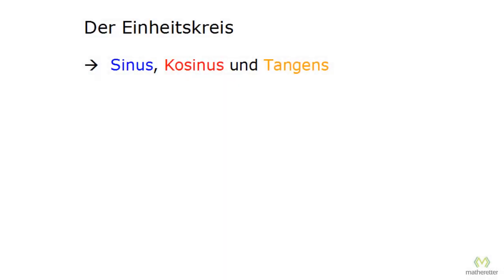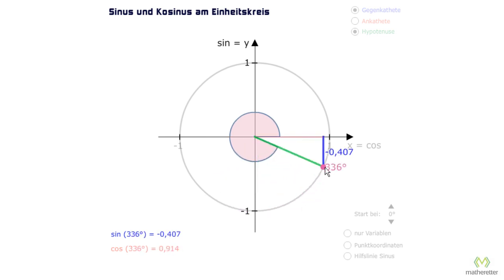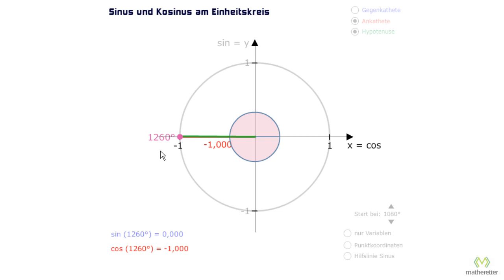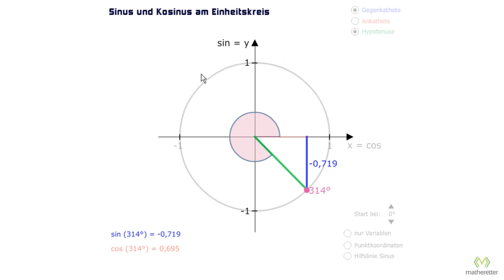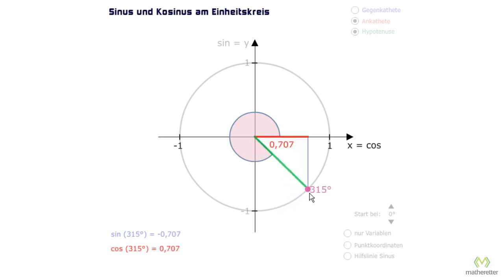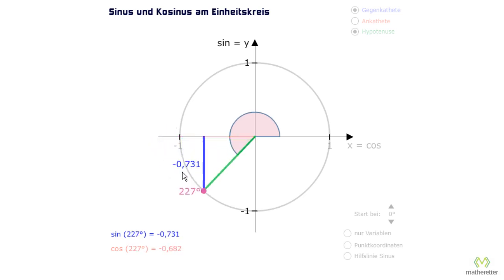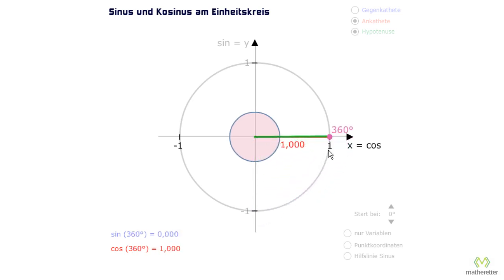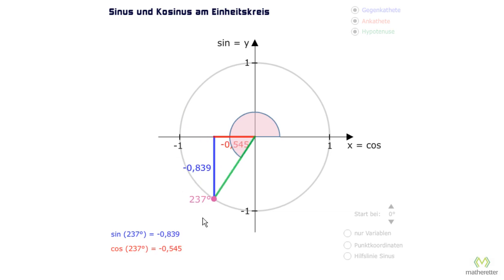Introduction to the Unit Circle (with Sine and Cosine)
Simple Introduction to the Unit Circle: The unit circle is used to determine sine and cosine for arbitrary angles. We learn how we can read the values for sine and cosine on the unit circle. We clarify the origin of the name "unit circle". We show you how to remember important sine and cosine values in an easy way.

Click on 👍 if you like the video.
Write a comment for ideas and hints.

Note: The original video is in German, produced